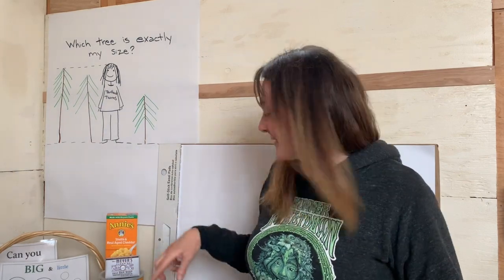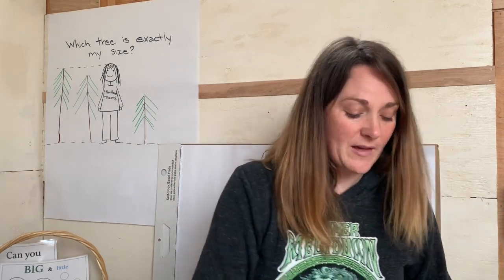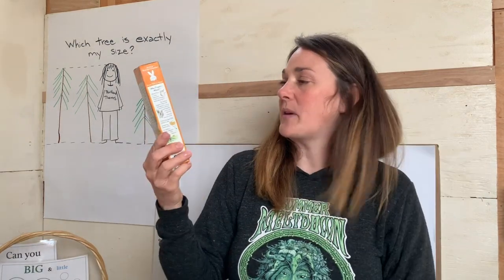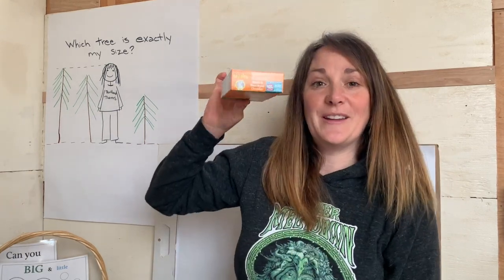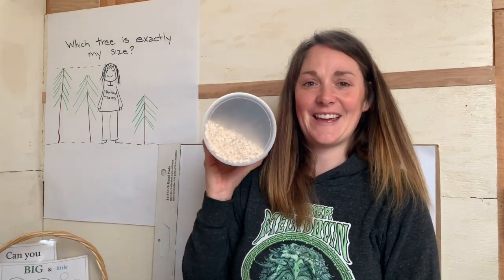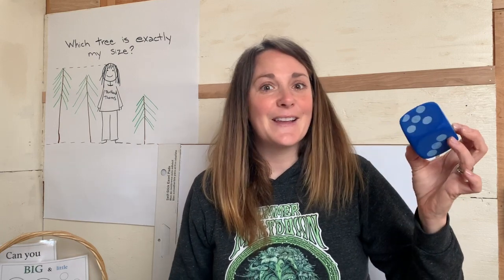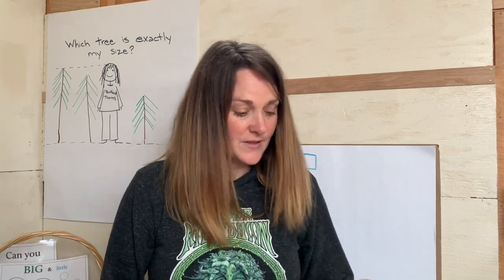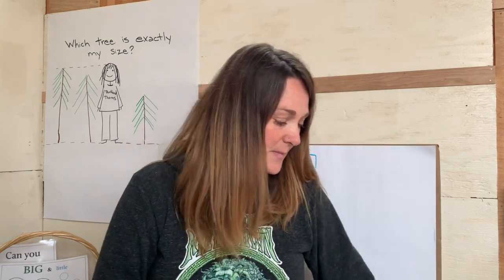April 6 Intentional Teaching Activity: What's the Shape?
This video is about April 6 Intentional Teaching Activity: What's the Shape?